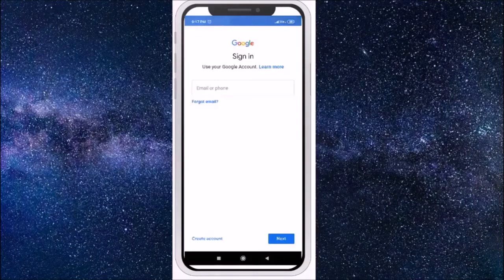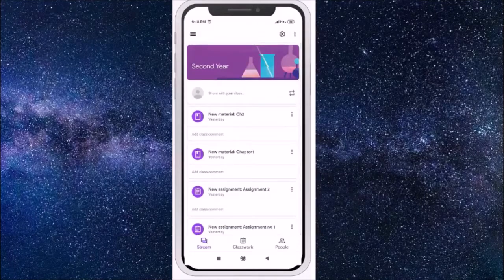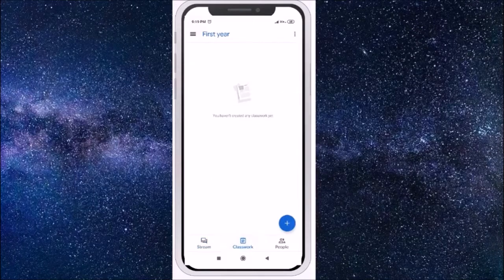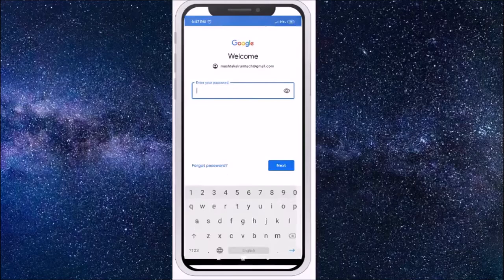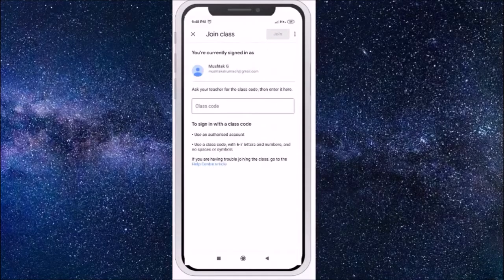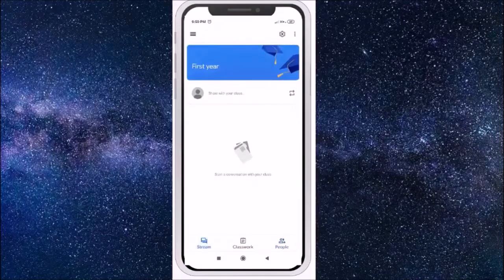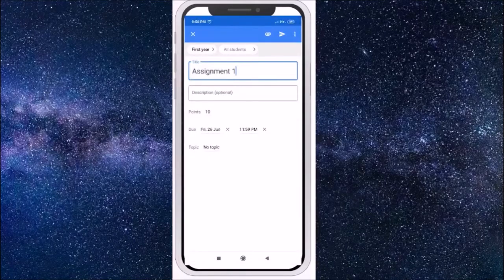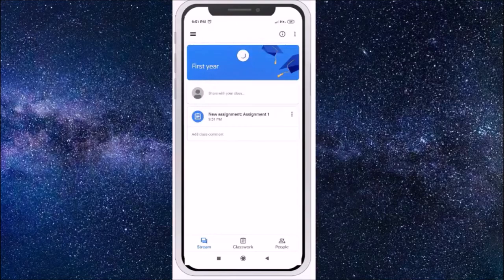How to use Google Classroom on Mobile Phone?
How to use Google Classroom on Mobile Phone Step by Step explanation